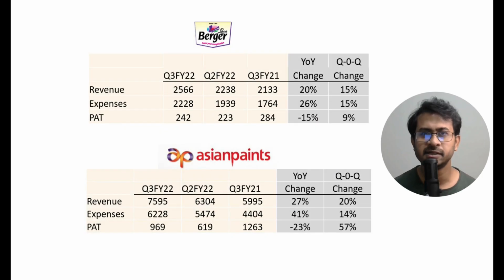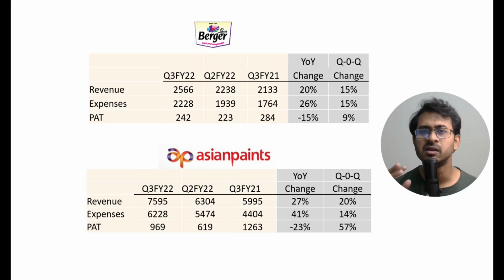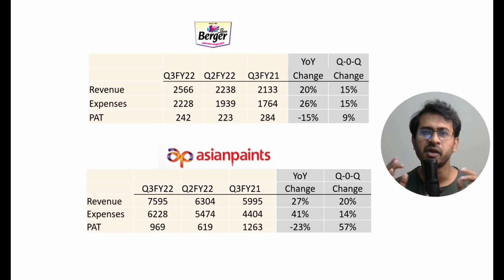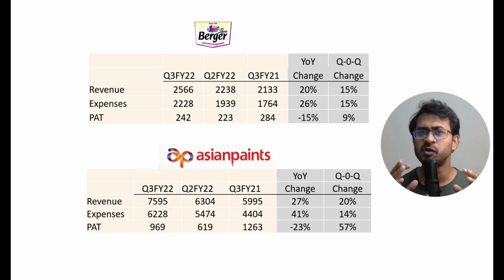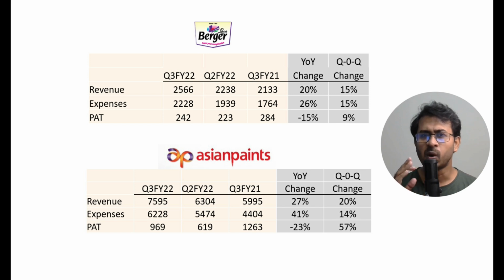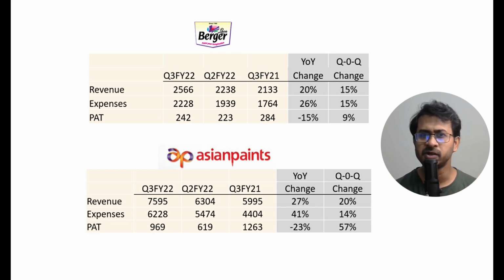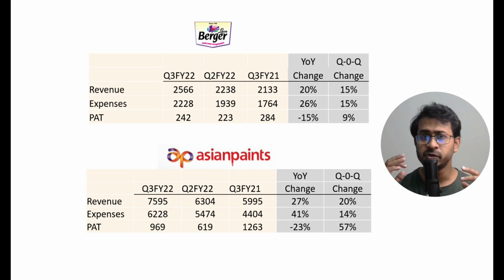Asian Paints Vs Berger Paints | Which one is Doing Better ? | Quarterly Results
Share Price, Stock Analysis
Asian Paints Share Analysis | Asian Paints share latest news | Asian Paints Stock analysis

tata power share, tata powershare news, tata power share price, tata power news,tata power q3 result, tata power stock news,

earn money
irfc share price
share market holiday list 2022
burger king share price
indigo paints share price
anupam rasayan share price
zomato share price
cdsl share price
gray market
sail share price
tomorrow share market open or close
adani power share price
why share market is down today
reliance power
tata power share
grey market premium
sansax market today
ipo full form in share market
ipo grey market
hcl share price
holiday of share market
gray market premium
ipo grey market premium
irctc share
irctc share price
tata power share
nykaa share
tata power share price
nykaa share price
tata steel share
reliance share
sbi share price
bse share price
reliance share price
tata steel share price
sensex share price
yes bank share
nifty
share market
nifty share price
zomato share
yes bank share price
zomato share price
share chat
hdfc share price
itc share
bajaj auto share price
lti share price
infy share price
devyani share price
hdfc ltd share price
motherson sumi share price
saurabh mukherjea latest
saurabh mukherjea stock picks
saurabh mukherjea latest interview
saurabh mukherjea marcellus
saurabh mukherjea update
stock market update
stock market new update
MAS Holdings
Godrej Consumer
Bajaj Auto
Indiabulls Hsg
REC
TVS Motor
Pidilite
Abbott
Tata Steel
Jindal Steel
Colgate
Ashok Leyland
PI Industries
Pfizer
Hindalco
Top Stocks of the Week
best share market portfolio
Nkyaa Share Price
Paytm IPO
PI Industries
Alembic Pharma share
Abbott share
Indiabulls Housing Finance
Bharat Forge
SML Isuzu
Railtel Corporation
Vodafone Idea
Hindalco Industries
NBCC
KNR Constructions
Man Industries
SpiceJet
Fino Payments Bank share
Go Fashion IPO price
Paytm IPO
top pick stocks for 2022
top indian investors
top indian investors portfolio
top indian investors in stock market
top fund managers in india
top fund of funds india
best sip to invest
share market crash today
share market crash prediction
why share market is falling

Top 10 stocks
Top stocks

share market
share market me paise kaise lagaye
share market kya hai
share market latest news
share market today
share market status
share market news today live
share market live news
share market expert
share market update
share market crash
Top 10 Stock Market Investors in India
Rakesh Jhunjhunwala
Radhakishan Damani
Ramesh Damani
Raamdeo Agrawal
Vijay Kedia
Nemish Shah
Porinju Veliyath
Dolly Khanna
Ashish Kacholia

stock market stocks in india
penny stocks in india stock market
how to buy stocks in india
what companies to invest in philippine stock market
monopoly stocks in indian stock market
penny stocks in indian stock market
total stocks in indian stock market
list of stocks in indian stock market
high beta stocks in indian stock market
debt free stocks in indian stock market
best stocks in indian stock market
high value stocks in indian stock market
Akshat Shrivastava
Parimal Ade
CA Rachana Phadke Ranade
SOIC
Sahil Bhadviya
Stock Market का Commando
Yadnya Investment Academy
Mukul Agrawal
share market price
share market today
today market
stock market
share market live
today share market price
share market news
market news
what is share market
share market meaning
global market
indian share market
nse
global share market
nifty
share market sensex
share market time
share market live today
share market holiday
share market in hindi
reliance share
stock market today
bse market